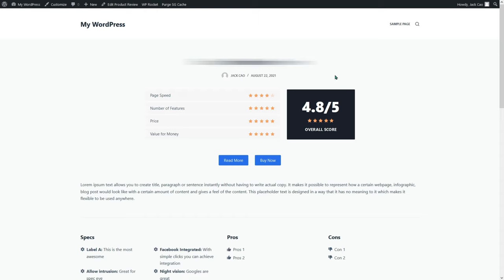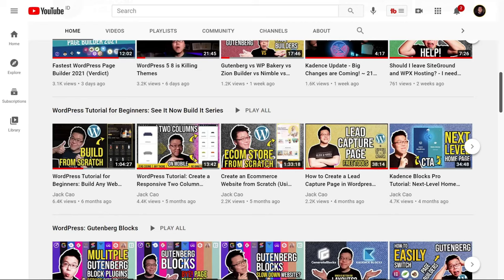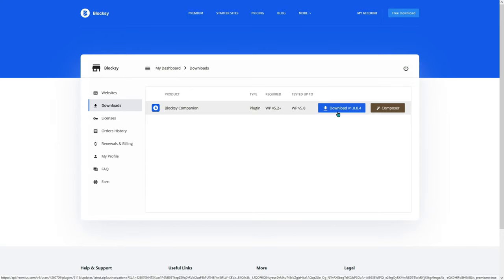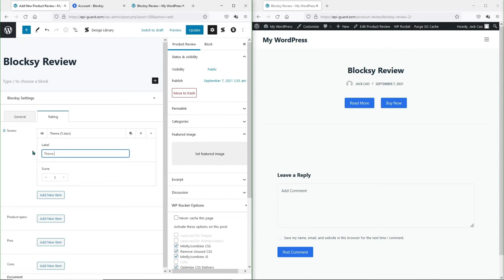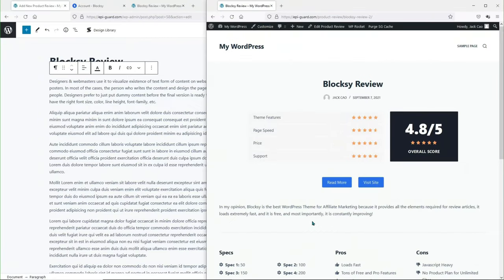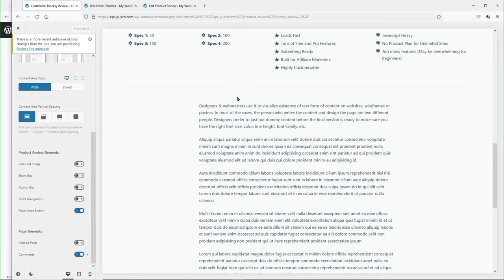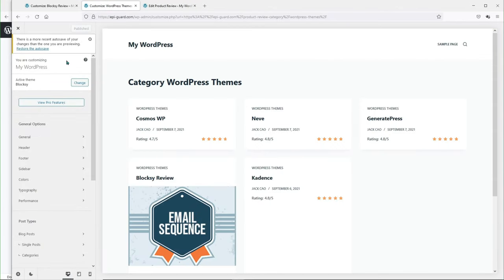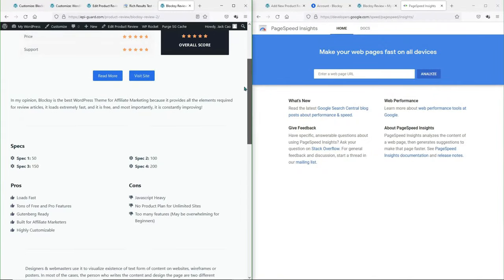Best Free WordPress Theme for Affiliate Marketing (w/ Built-in Schema)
The Best Free WordPress Theme for Affiliate Marketing should give you all the review elements such as the "Review Summary Box", "Star Rating", "Call-to-Action Buttons", "Pros & Cons section", and most importantly the "Review Schema Mark-up", without the help of a page builder or SEO plugin. But, the question is, is there such a theme? The answer is yes, and I am going to talk about it in this video.

To recap, this theme has innate features such as:
- Pros and Cons Section
- Individual Feature Star Rating
- Aggregated Overall Scoring
- Call-to-Action Buttons
- Page Speed Optimized
- Review Schema Mark-up

Honestly, I feel there is no other theme that is offering this feature for FREE. NOTE: This feature is in its infancy stage, so please have some patience with it.